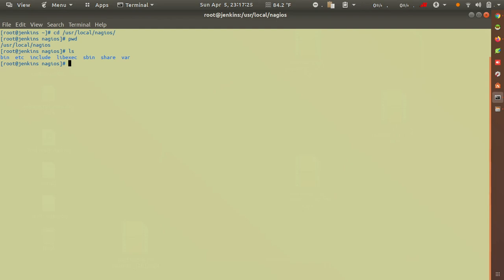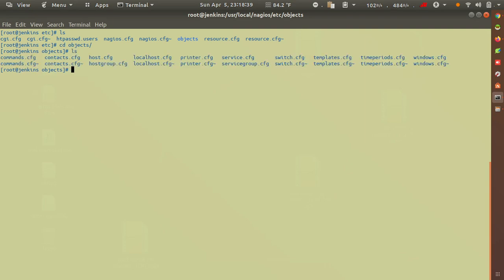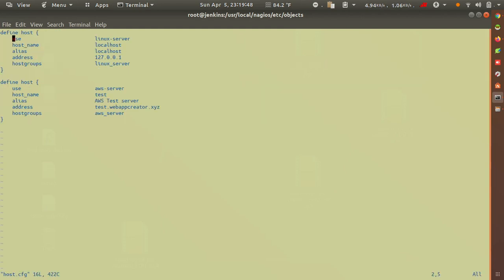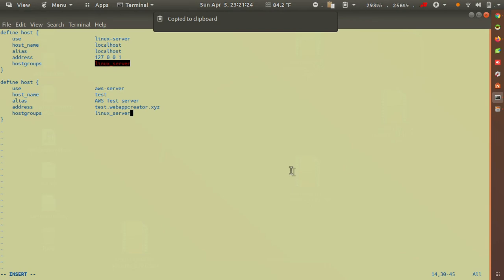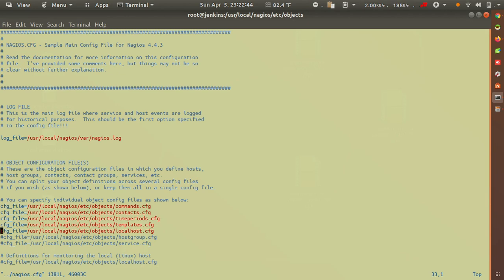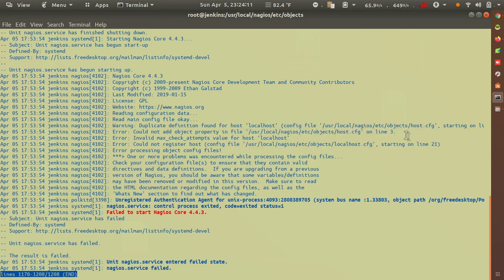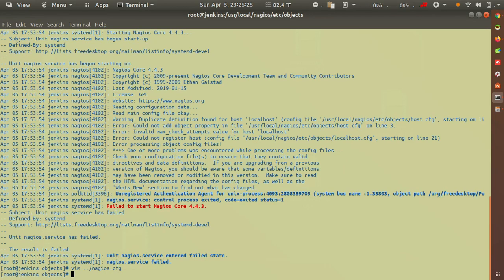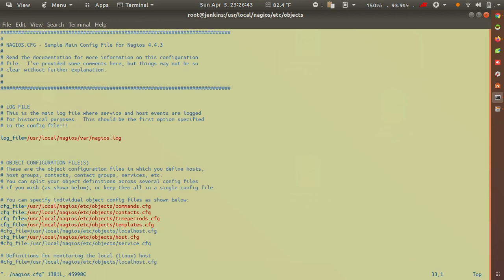How to configure Nagios | Customize Nagios Tamplate | Write template in Nagios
This video is about how to configured templetes as per our requirement.
In cases if we don't want to use existing nagios configuration file, so we can create our own configuration file and configure those file to the nagios.cfg file to use that.

Here we have to go to the nagios installed home directory and you will see it will be look like /usr/local/nagios/
inside the nagios home directory you will get etc directy in that you will get nagios.cfg file and object directory.

go to the object directory and create your own templates what you want to configured.

like if you want to define host.cfg file and service.cfe file saprately so you ci=an create that file and after creating those file you can configure that file path to nagios.cfg file.